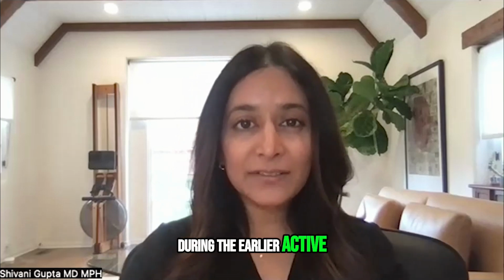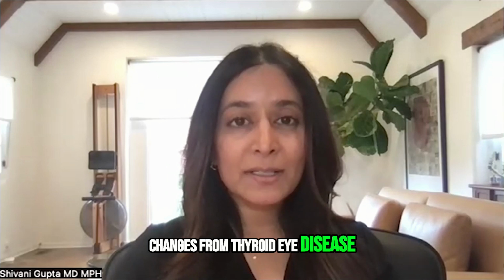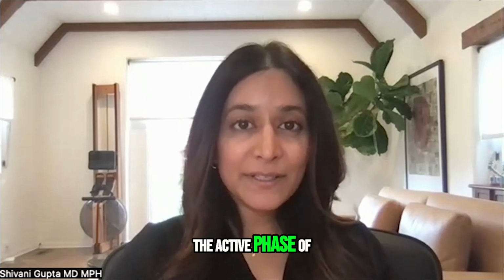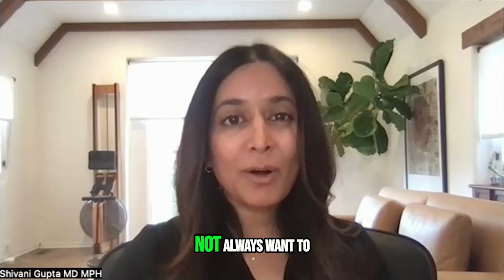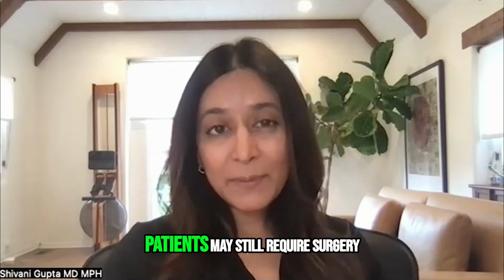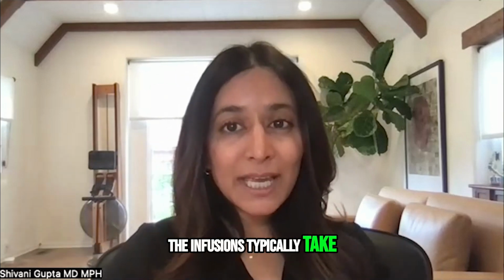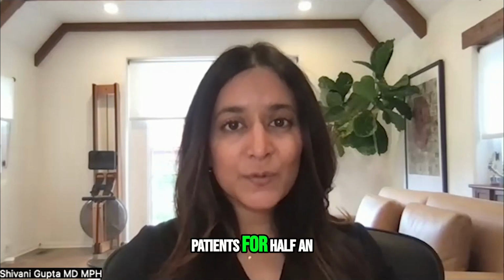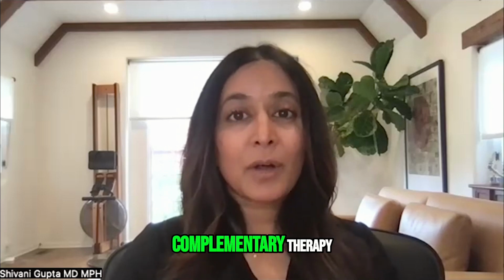FIRST FDA approved treatment for Thyroid Eye Disease | Expert Eye Doctor discusses Tepezza Infusion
So you never miss an update or new video from us.

Treat Thyroid Eye Disease
Thyroid Eye Disease Tepezza
Treating bulging eyes
Bulging eyes from thyroid